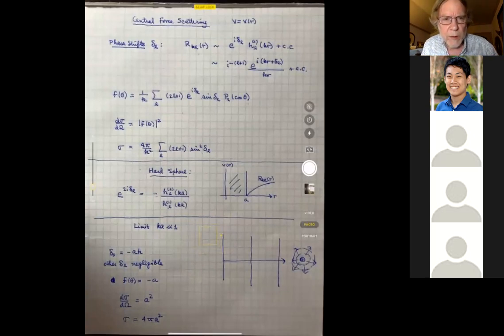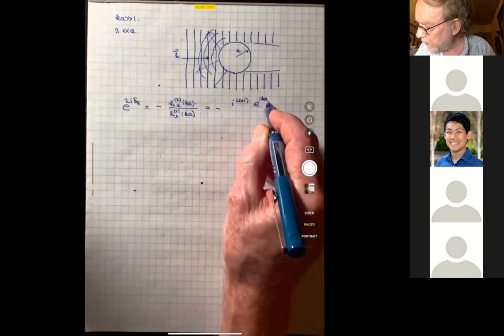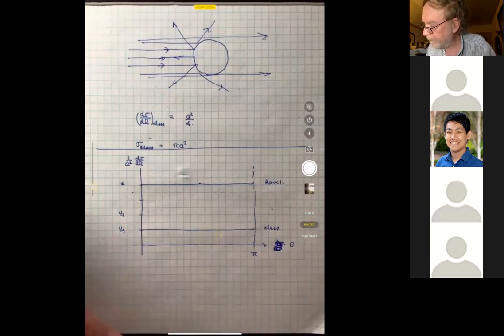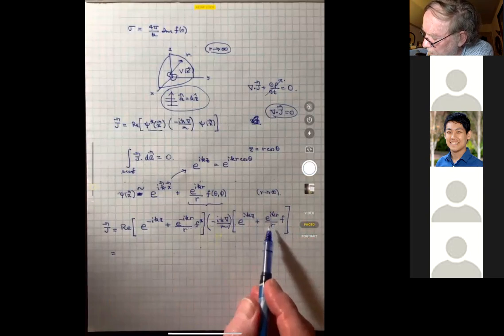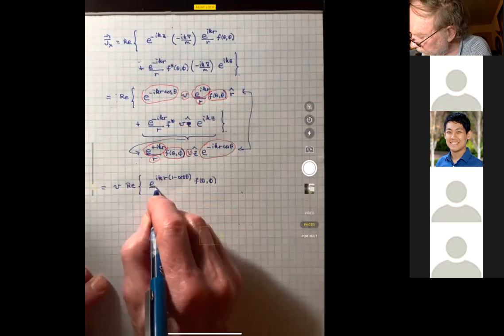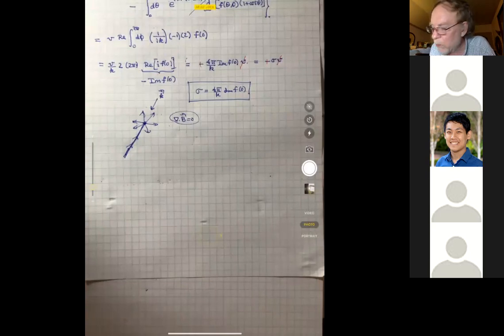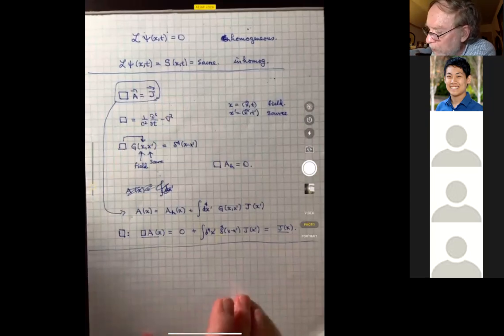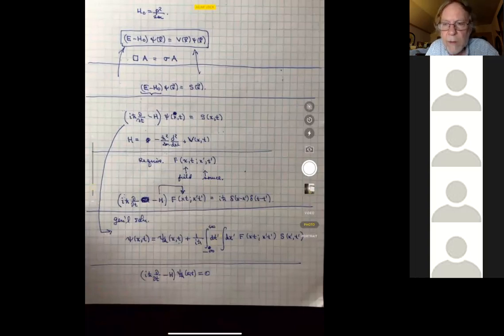L36 Time Independent Scattering Theory C, L37 Green's Functions in Quantum Mechanics A